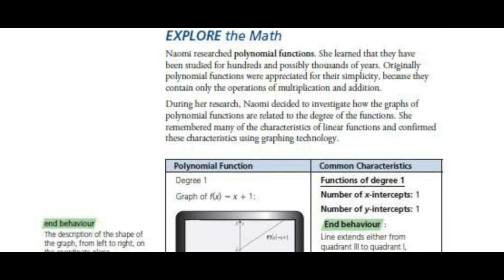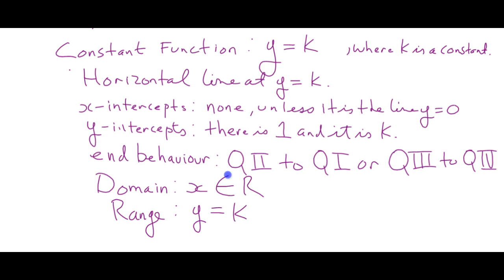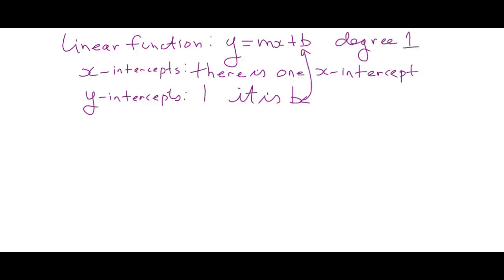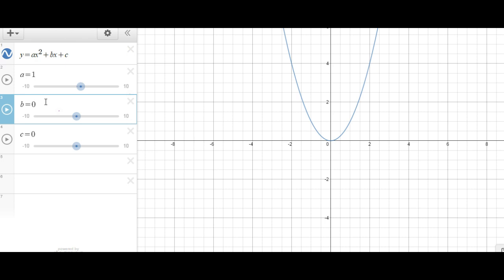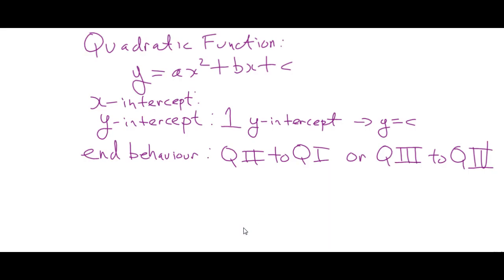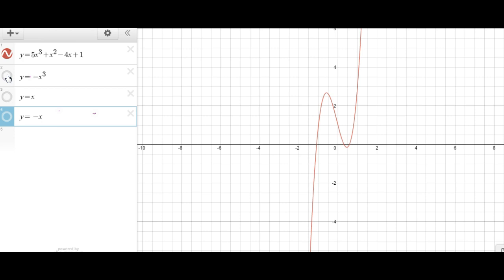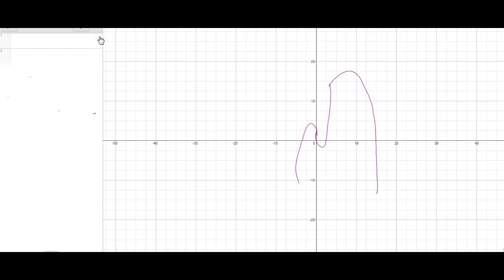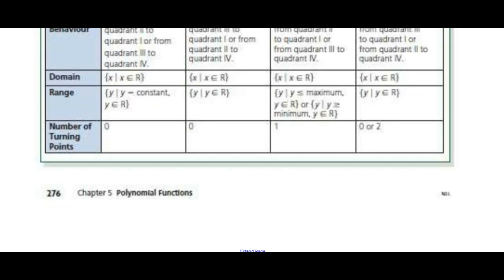5 1 Exploring Graphs of Poly Func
HWW Math 30-2 Spring 2015 5.1 Exploring Graphs of Poly Func